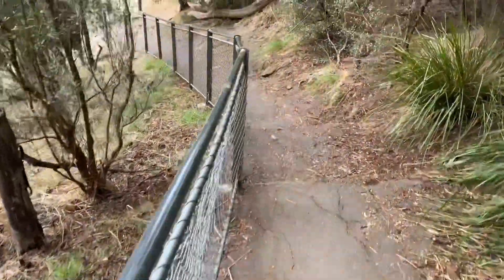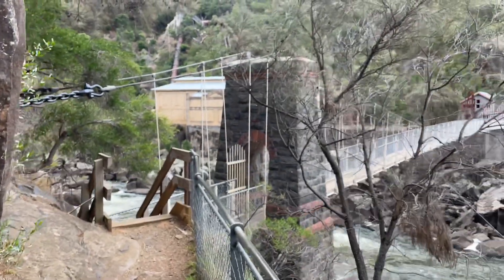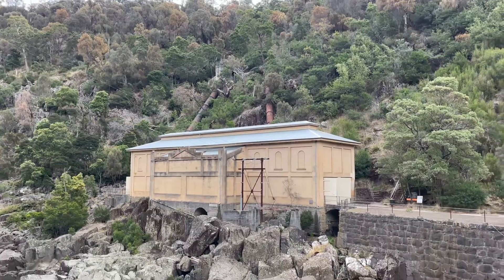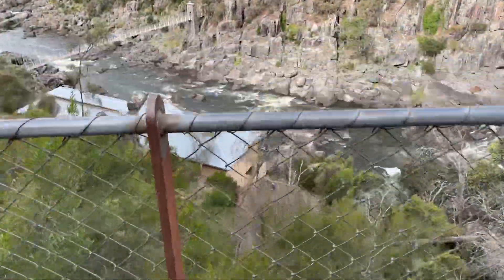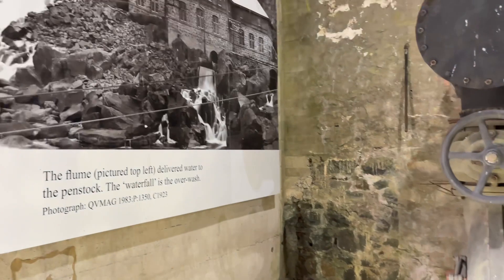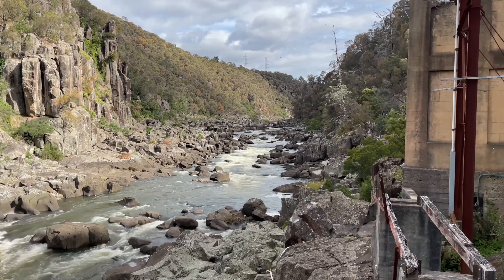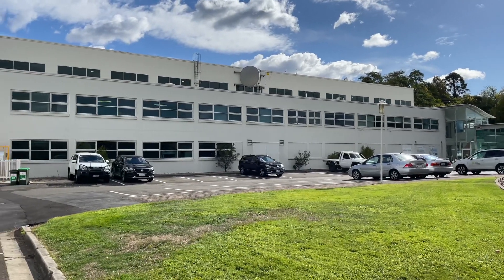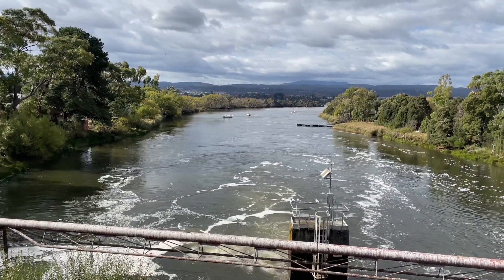Hydro Schemes Of Tasmania Pt 1 Duck Reach The Beginning.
This is a series on hydro schemes of Tasmania. In part 1 I show and discuss the first major hydro power station Duck Reach in the Cataract George of Launceston Tasmania. I also discuss the Trevallyn dam and power station that replaced it. Trevallyn Power station is a flood mitigation scheme and as a byproduct it generates electricity.

In further episodes I’ll take you through the continued development of the Hydro Electricity Corporation of Tasmania (HEC) the dams windmills and power station.

I’ll also touch on the protests and eventually the stoping of the damming of the Gordon below Franklin scheme in the 80s and what happened after that.